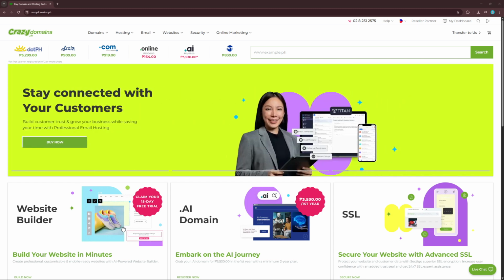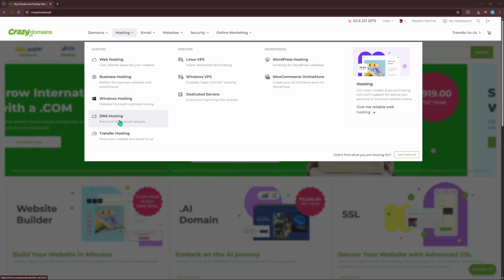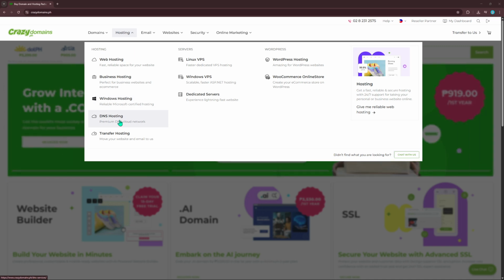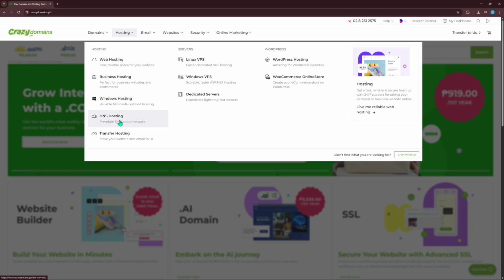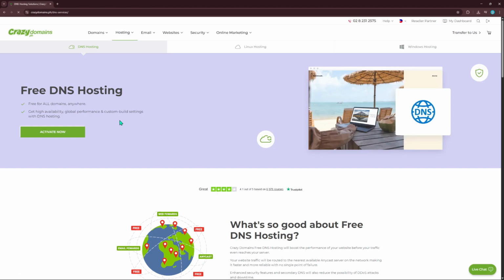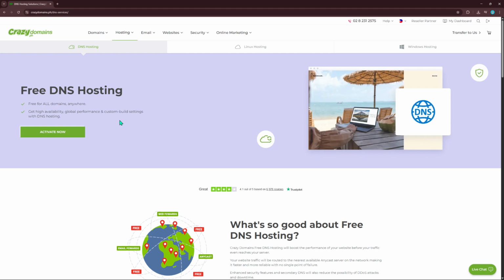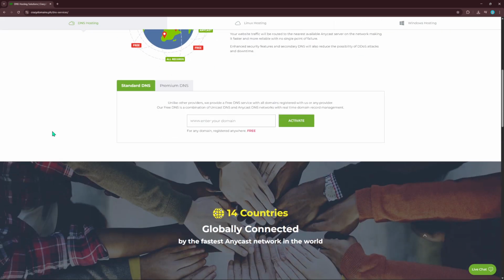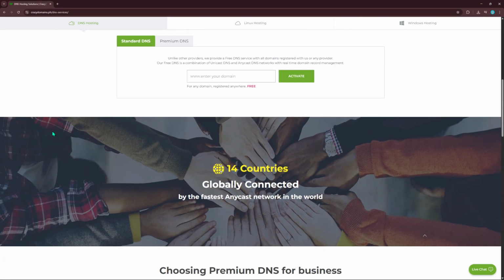How to Add CNAME Record in Crazy Domains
In this video, I'll show you how to add a CNAME record in Crazy Domains. The method is very simple and clearly described in the video. By following all the steps in the video, you'll be able to easily learn how to add a CNAME record in Crazy Domains.